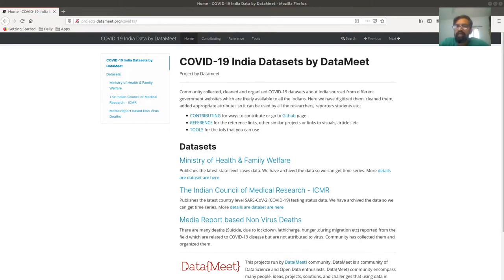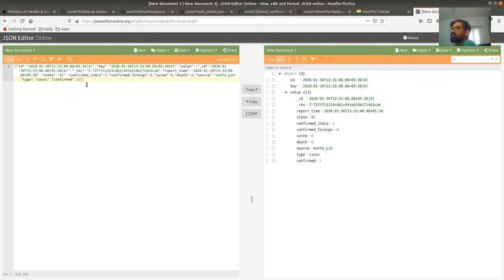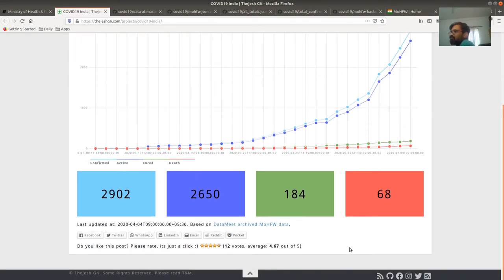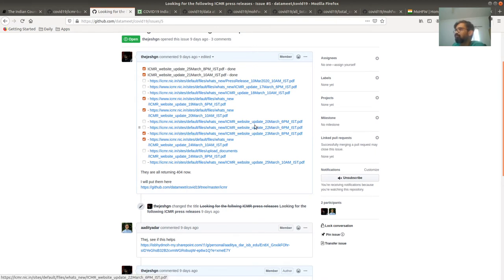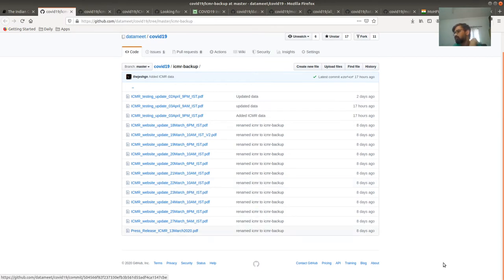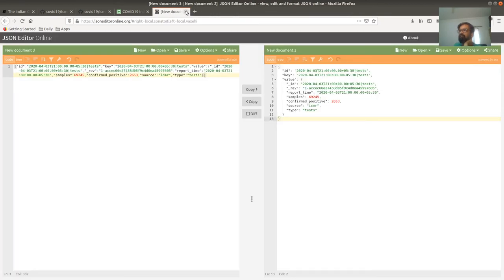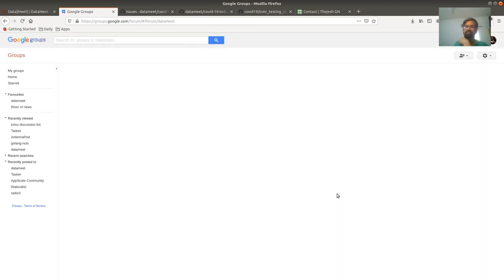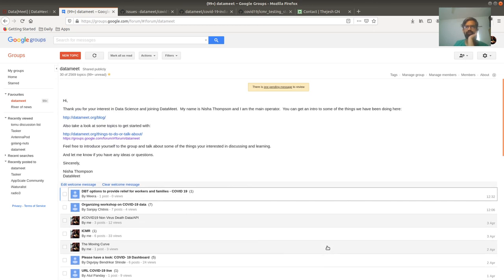Watch the latest video see the description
Watch this video instead